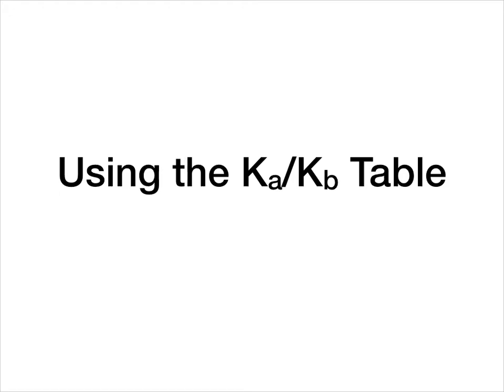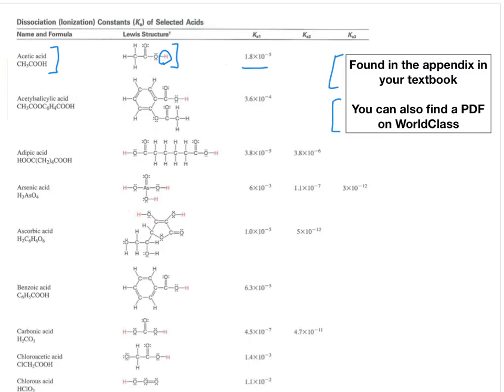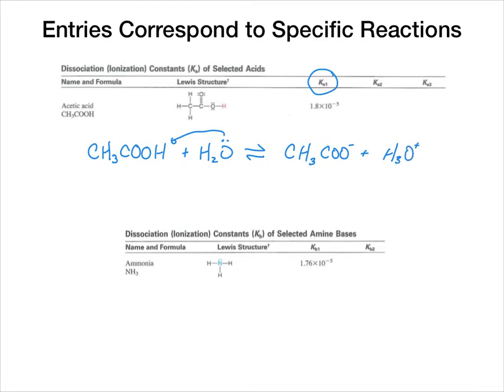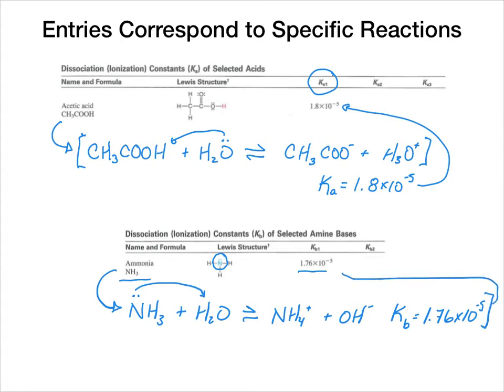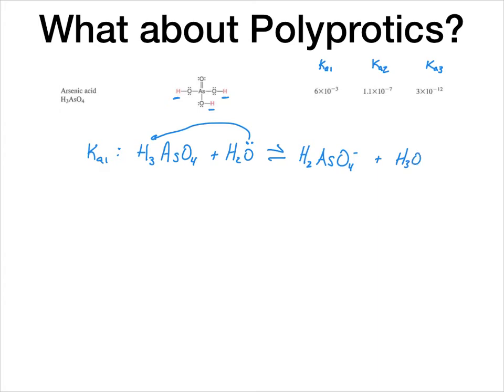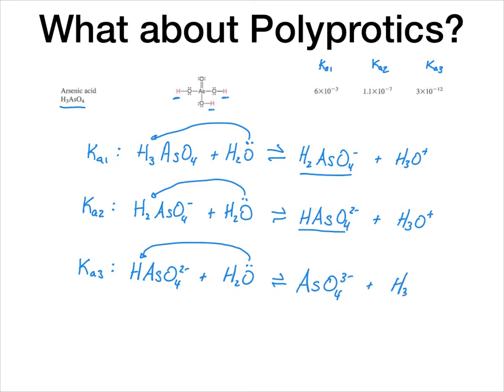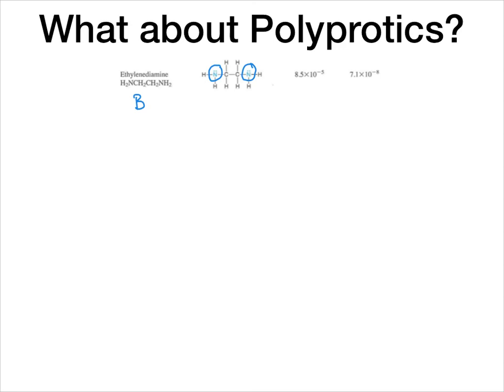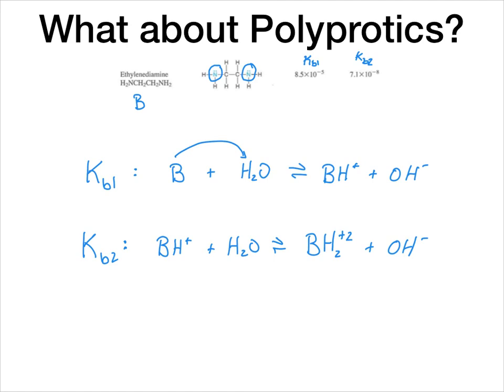Reading the Ka/Kb Table - Chapter 16-6